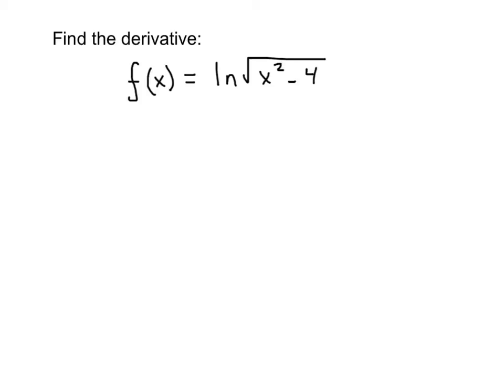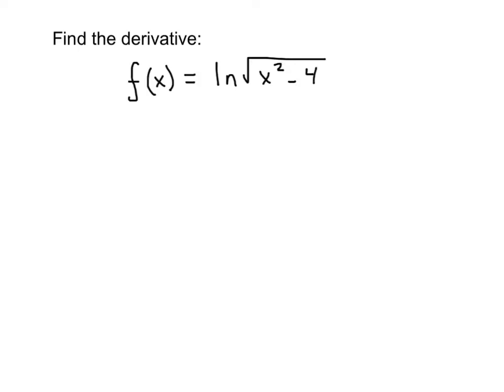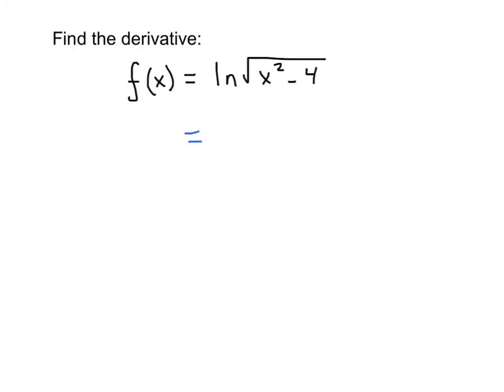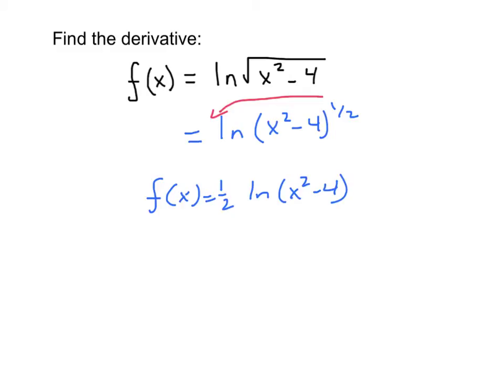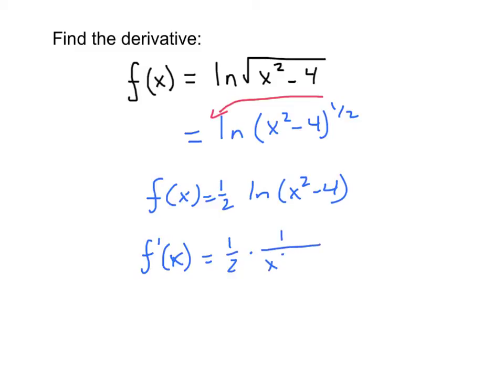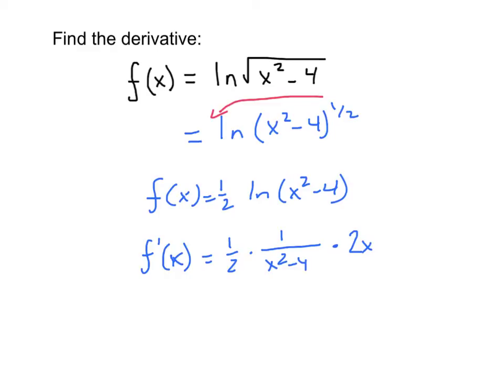Derivative ln(u) (Chain Rule)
Find the derivative of a function with an ln(u) using the chain rule.